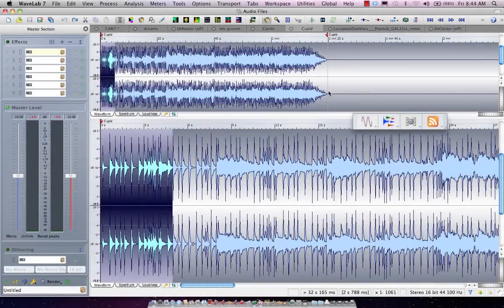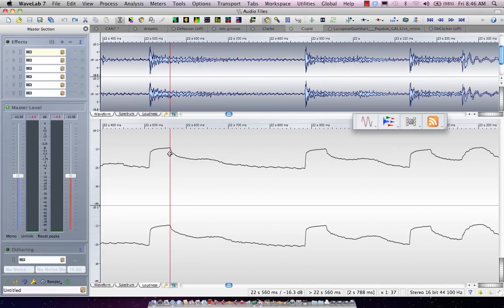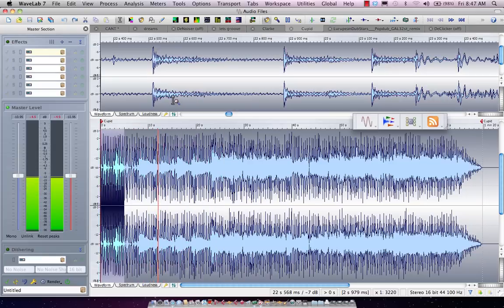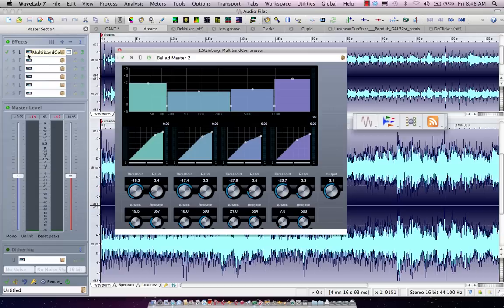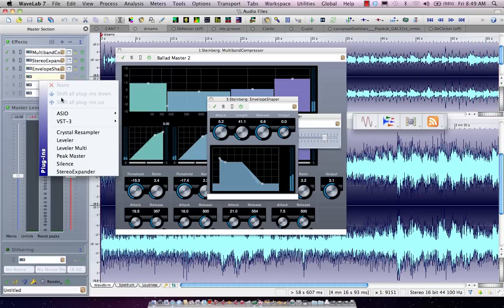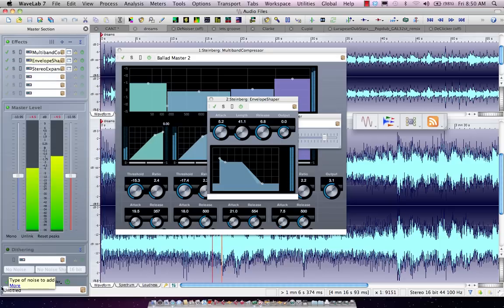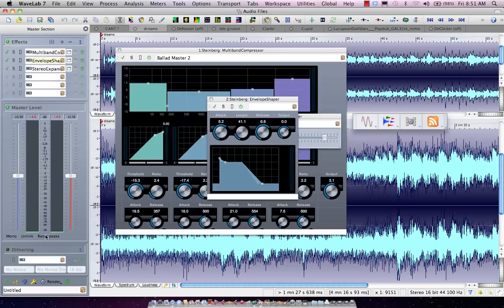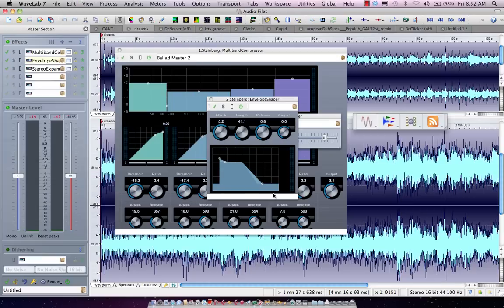WaveLab Editing and Plug-in Processing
Short video demonstrating audio editing and plug-in processing in WaveLab.